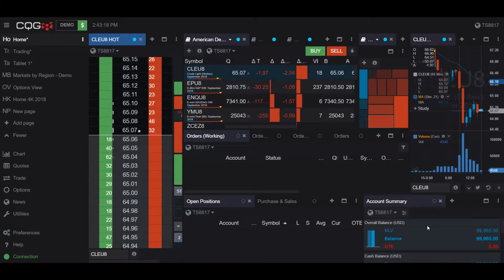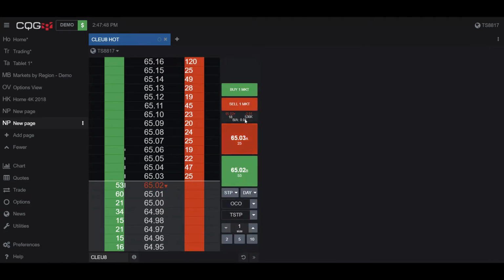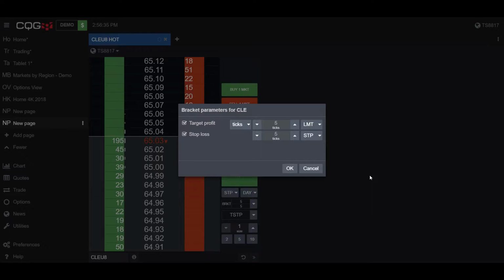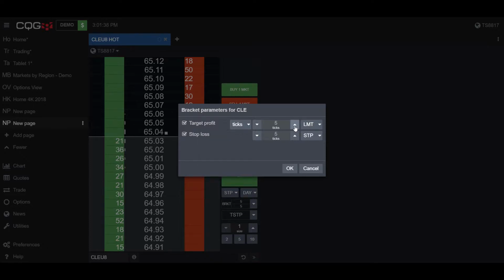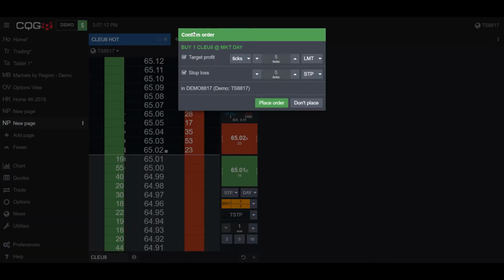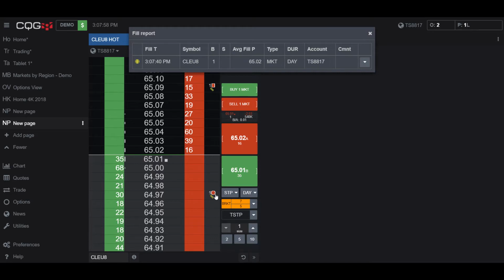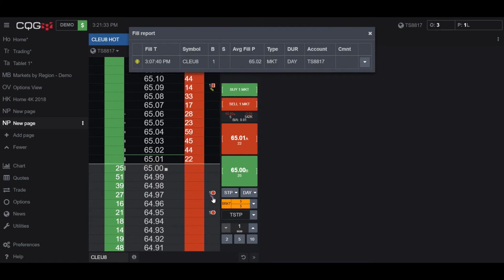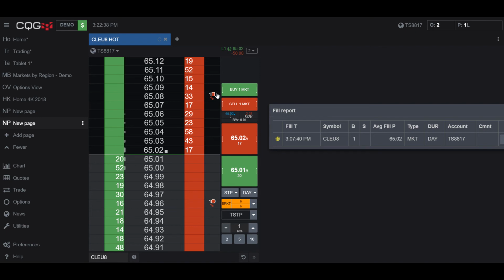CQG Desktop - Bracket Orders Tutorial | Optimus Futures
In this video, we go over the definition of bracket orders and how to place them on the CQG Desktop platform.

Interested in hearing what other traders think about CQG Desktop and the other platforms we provide? Visit our forum: